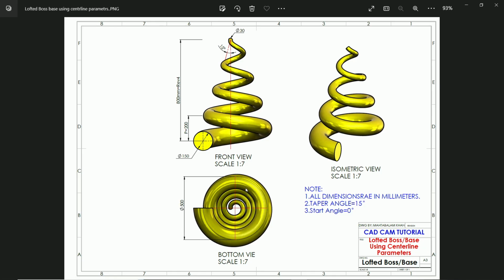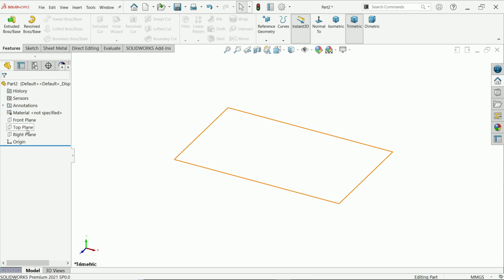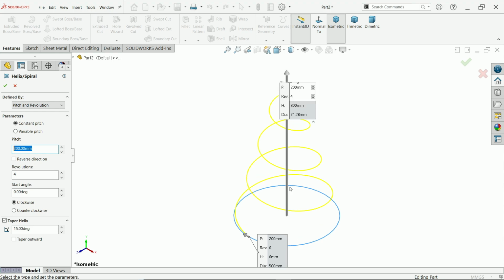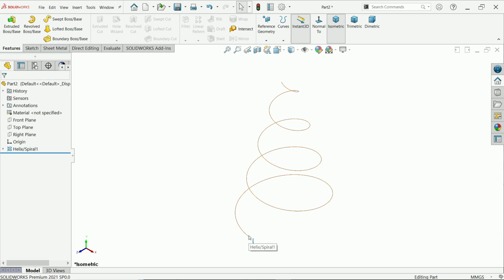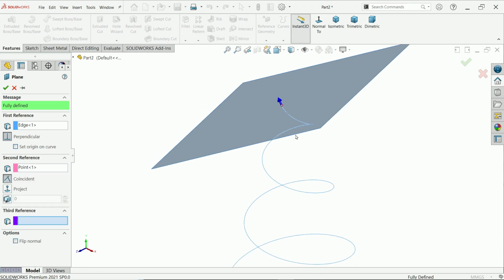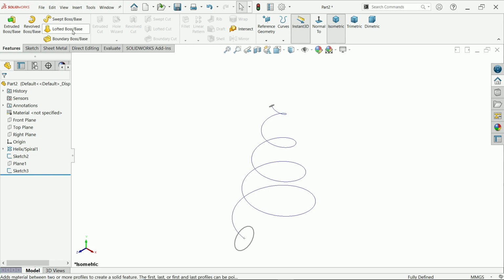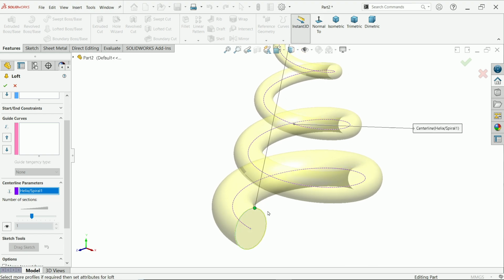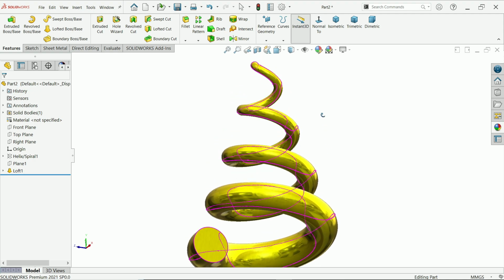Solidworks Lofted Boss Base Using Centerline Parameters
1.Helix/Spiral
2.Lofted Boss/Base using Centerline parameters
3.Appearance in Solidworks.